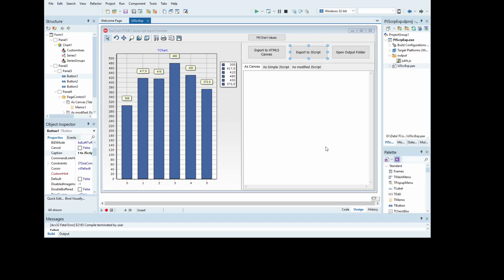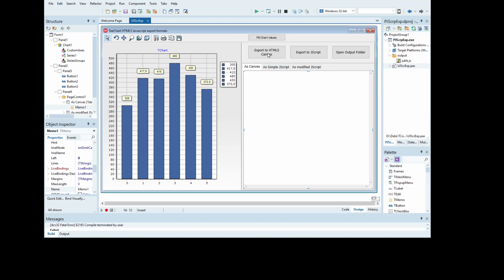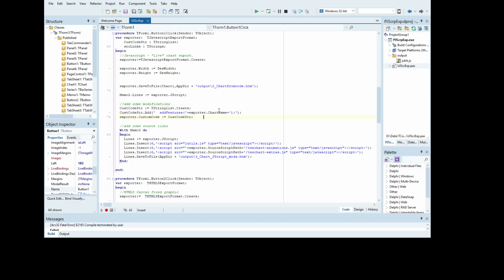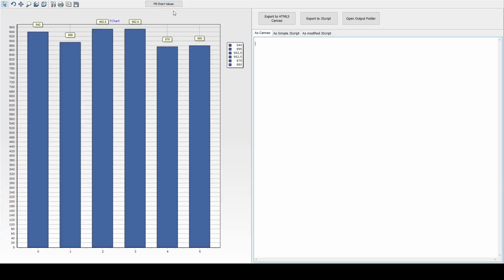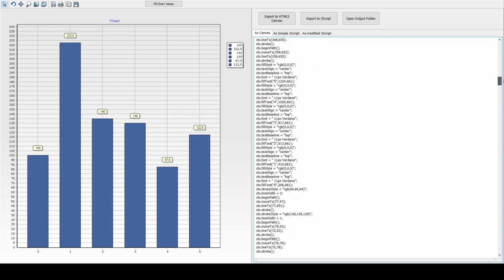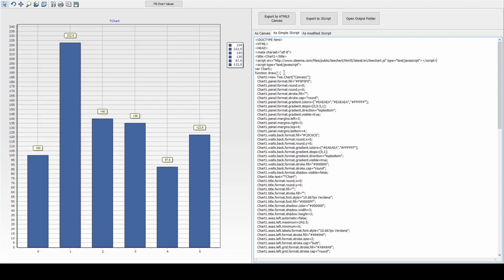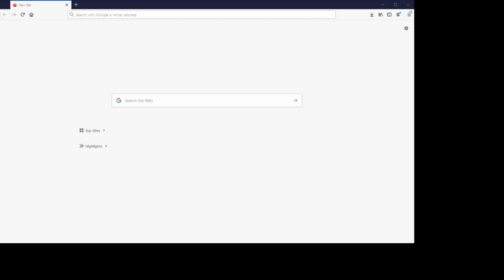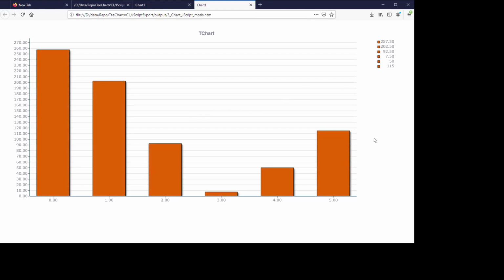TeeChart Pro HTML5/ Javascript export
that shows the different options available for saving to the HTML5 Canvas with javascript for static, live and enhanced charts on the html page.